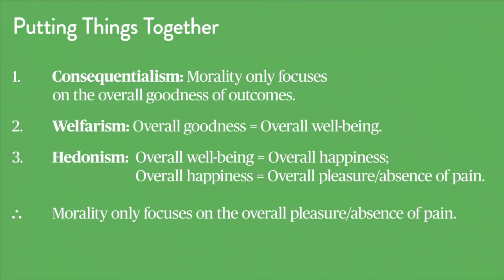Introduction to Ethics - Module 18, Video 1 - Review & Introduction to Module #18